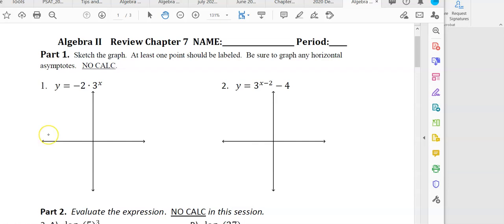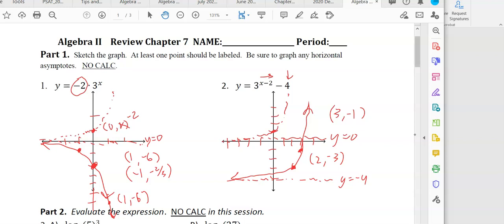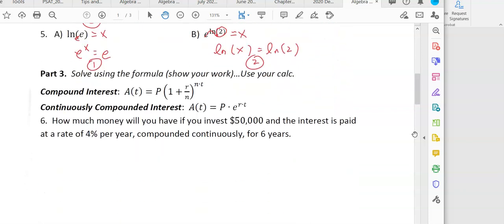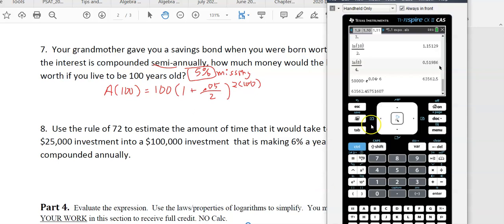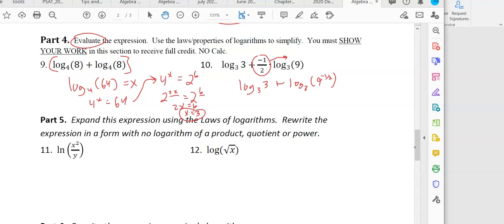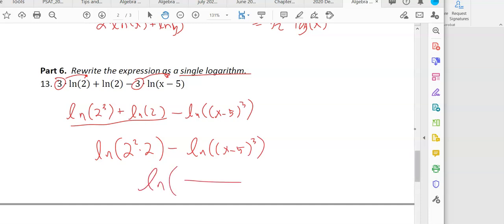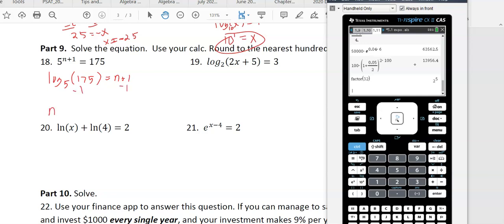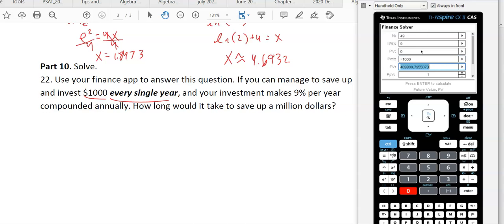Ch 7 Review Alg 2